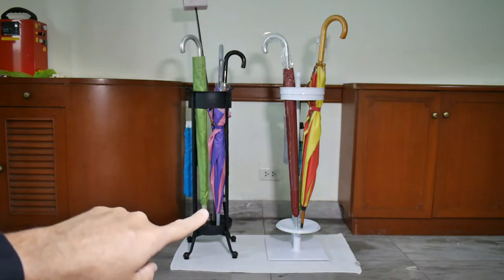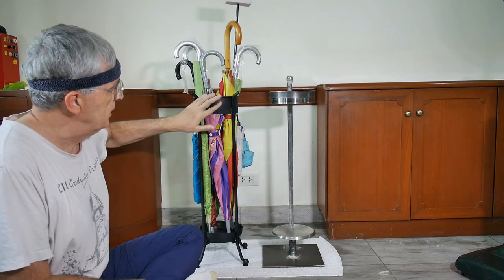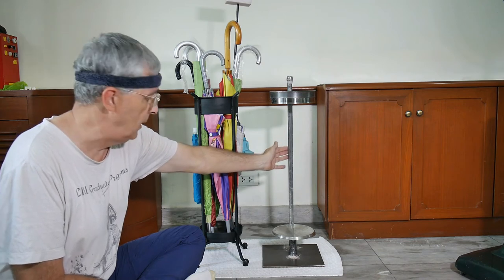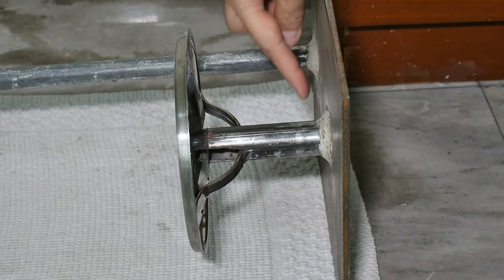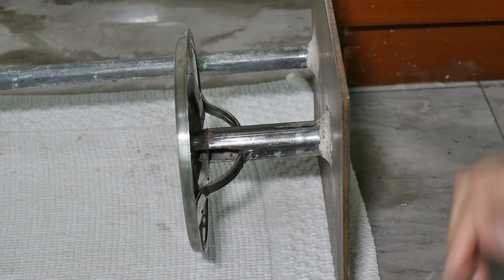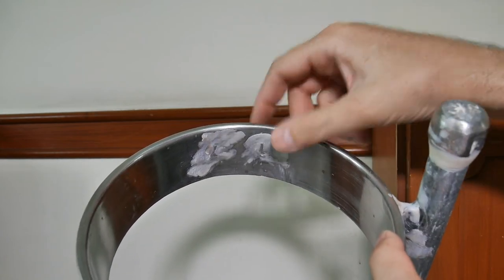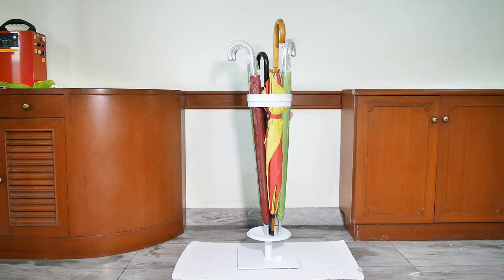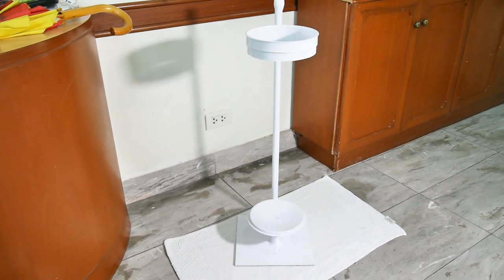Umbrella Holder - Modern - Weekend Welding Warrior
I welded up a traditional-style umbrella stand.  A friend saw it, but her house is modern.  Made this one modern style.

MATERIALS
- 7" stainless pan 5" deep.  (Garage sale.  Old pan.)
- 1/2" thick wall pipe (not galvanized)
- Pipe cap or other decorative top piece
- 1" steel pipe to attach bottom tray
- Stainless pot lid for bottom tray
- 1" steel band to hold stainless ring
- 25 x 25 cm steel plate, 6mm thick (10"x10")

WARNING: Welding can be dangerous.  It can cause fires, damage, injury or death.   If you don't know, get training or don't do it.